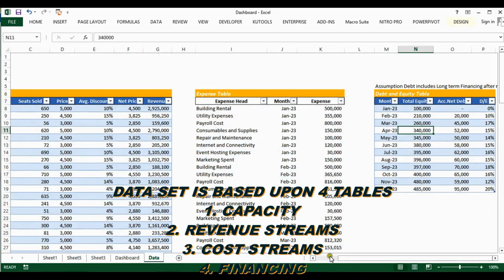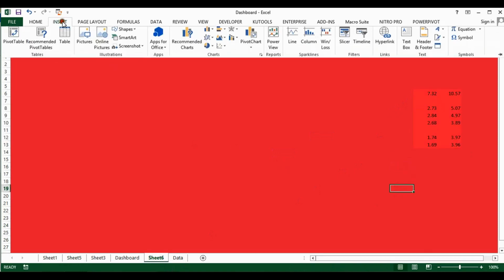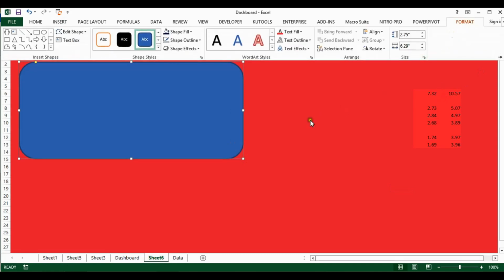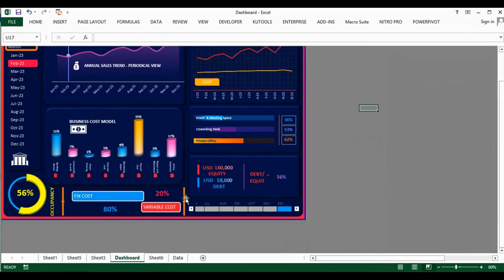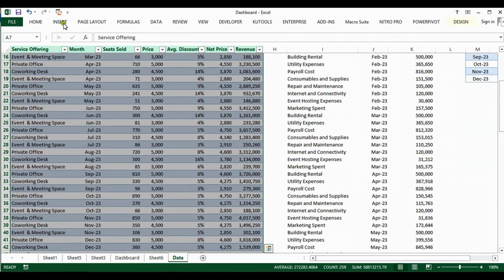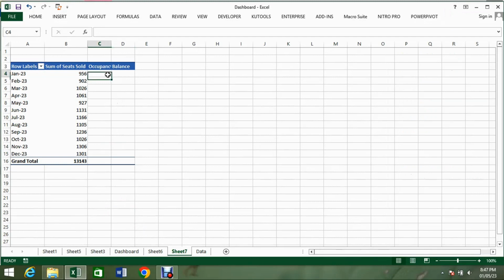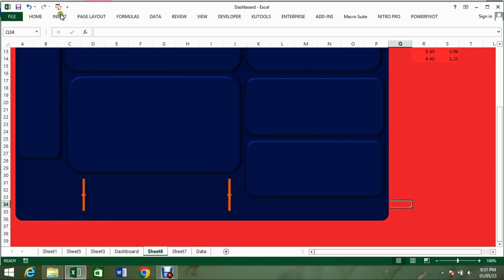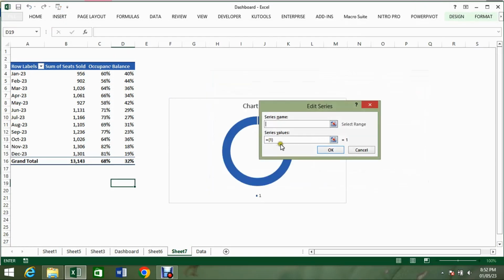How to Create Dashboard in Excel |CoWorking Space Dashboard Interactive in Excel | Pivot table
Excel Dashboard for accountancy professional and students who are begginers and want to Excel their Skills to Present a High Quality Finance Dashboard to the Management to Make Decisions
Following Topics will be covered here
Occupancy
Sales Trends
Revenue Model
Cost Model
Debt to Equity Ratio
Cost Analysis
This Dashboard is made Interactive and Dynamic to present and data with quick and easy chart and infographics.
It is good to Make Decision Making. This Dashboards is for Coworking Space and just a random data for your understanding.

The Dataset is free to download to practice on your own to Learn better and sharpen your skills.

We Urge Self practice while Dataset includes all the Pivot tables relevant to make the Dashboard.

staytuned For More Videos you will like, You can share further to your Friends for Free Lecture on Advance Level.